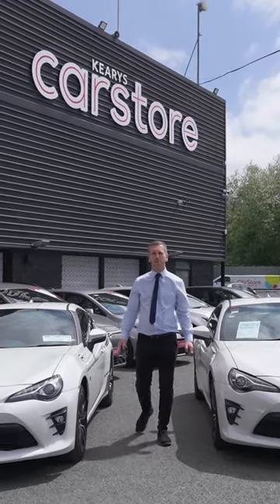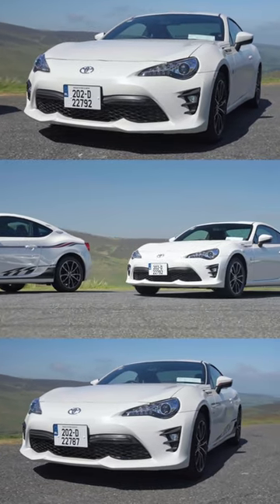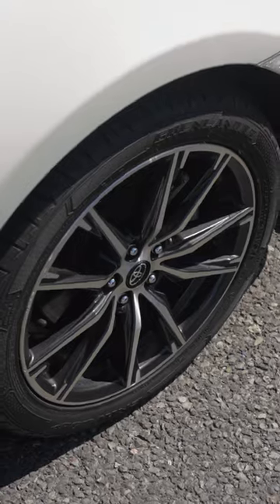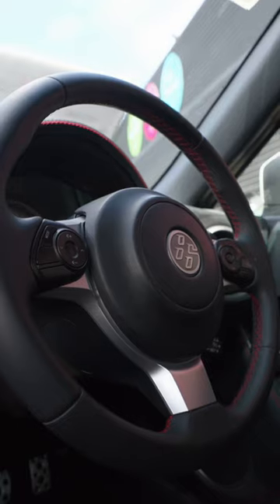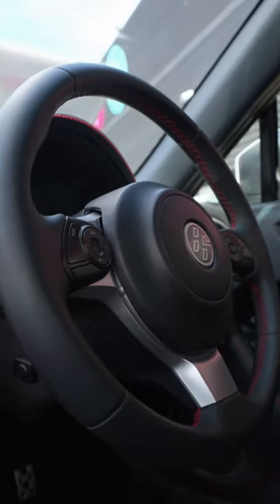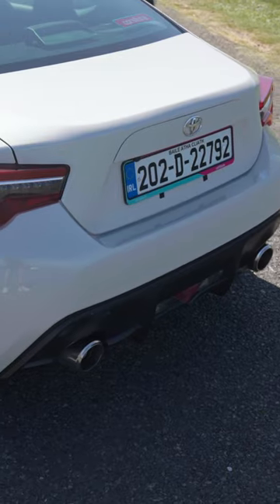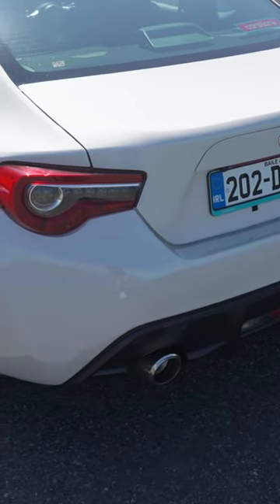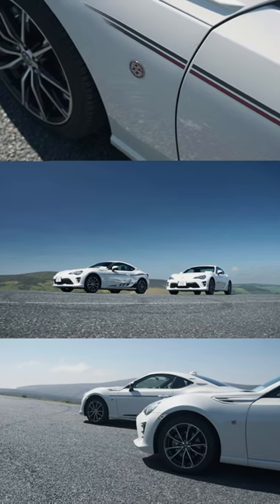GT86 is SUPER FUN! | CarStore Feature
We visited Keary's Carstore in Dublin Ireland, to take a spin in two very special 2020 Toyota GT86 models! Check them out on Carzone.ie